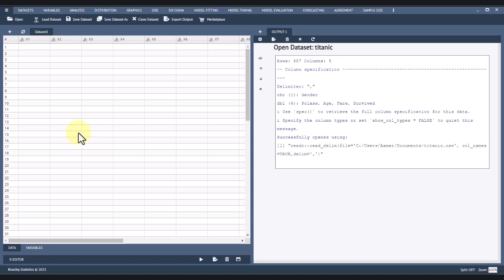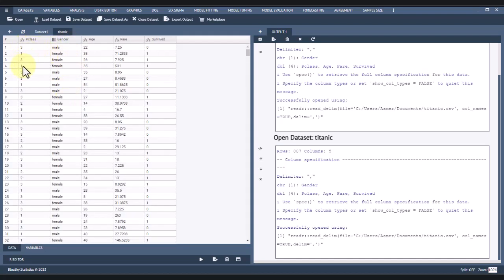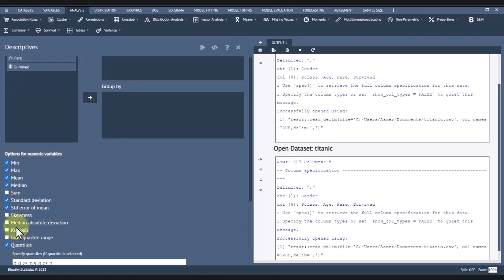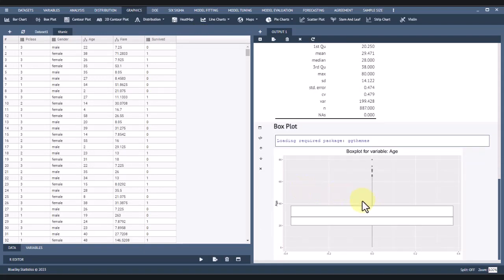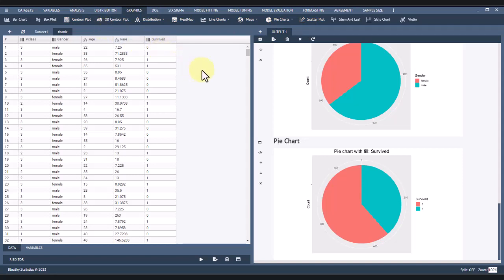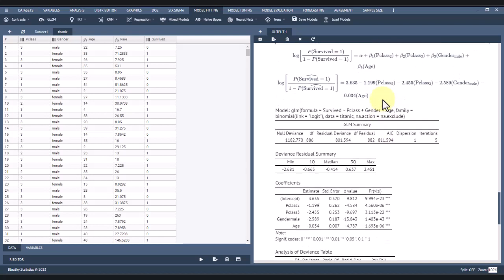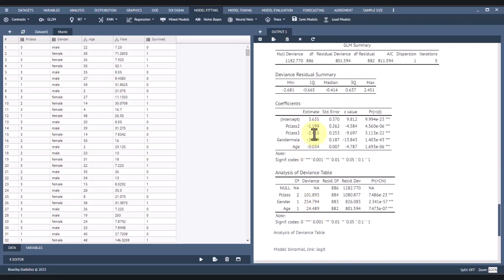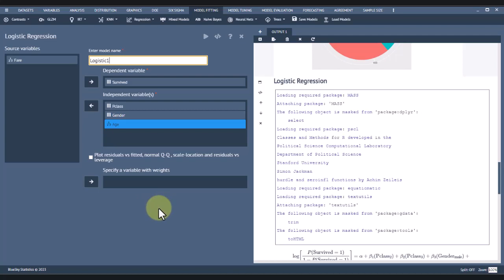Intro to Bluesky Statistics ver 10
Basic use of Bluesky statistics and regression modeling.